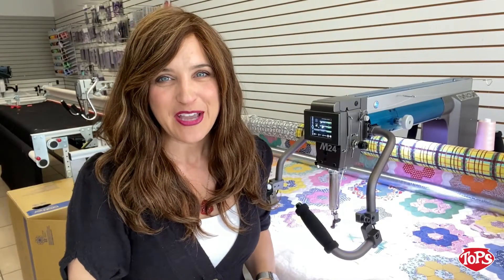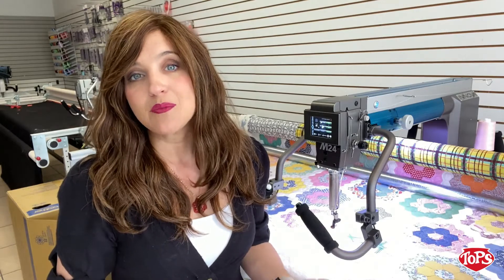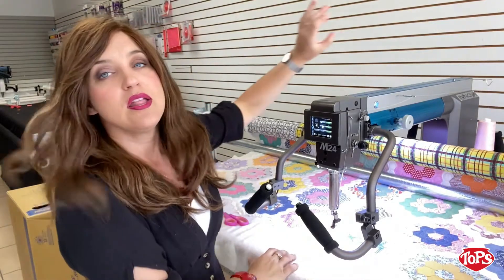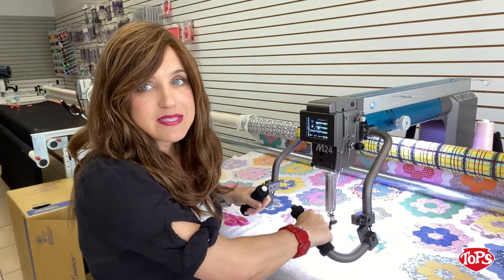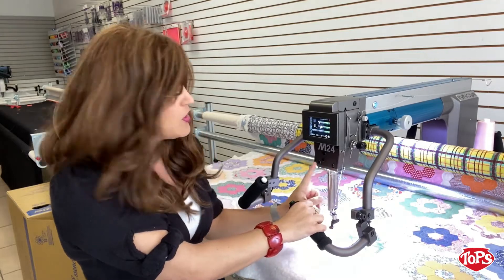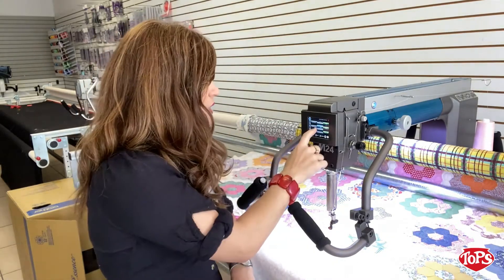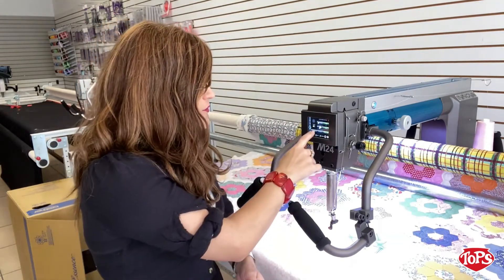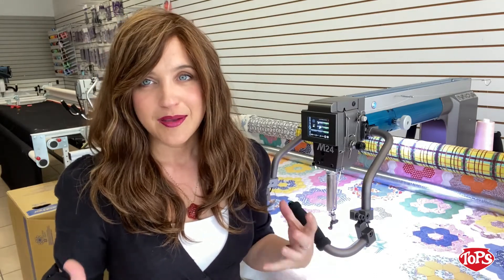Innova Long-Arm Quilting Machines | TopsInnova.com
Innova Long-Arm Quilting Machines - iShopTops.com - TopsVacuumAndSewing.com - TopsInnova.com